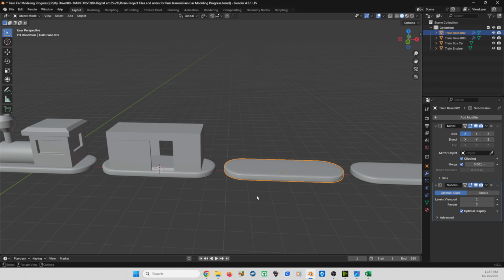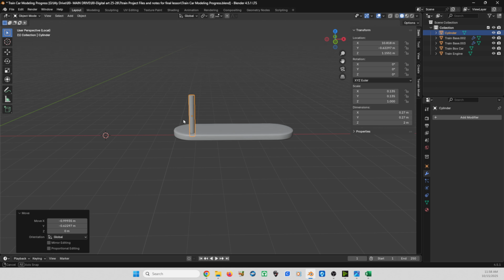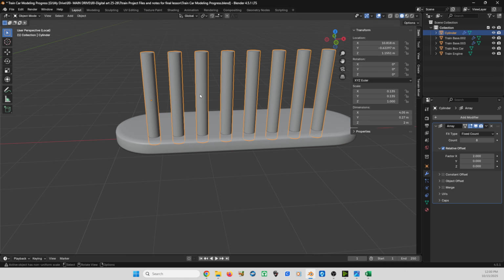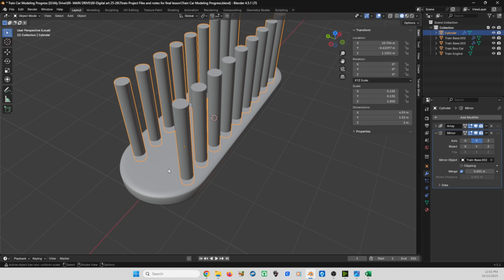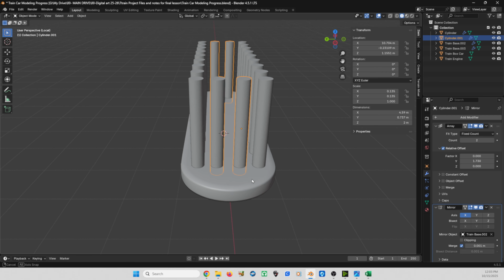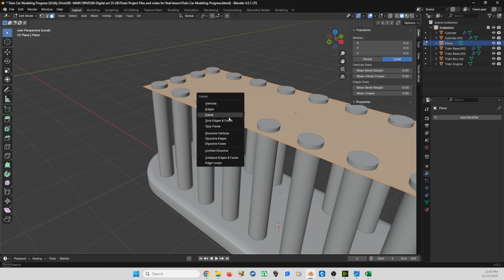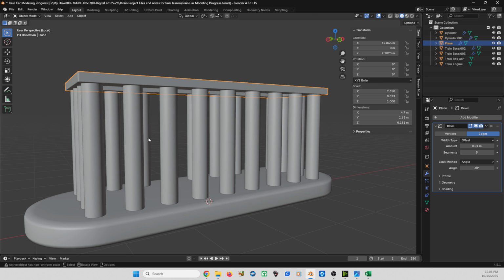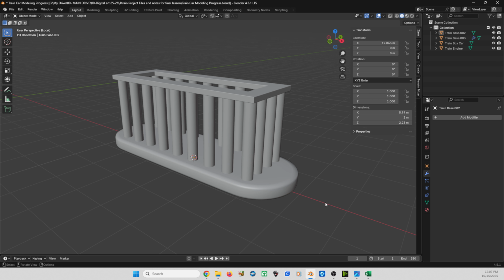Train 04 Animal Car